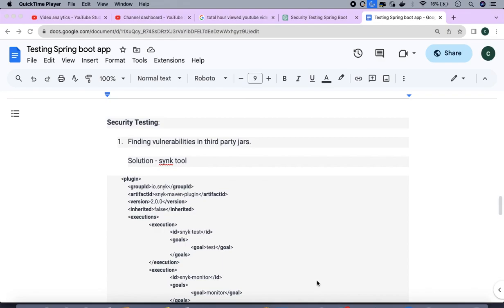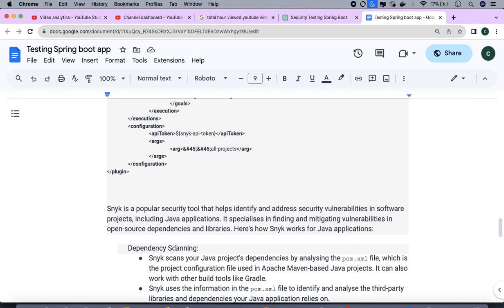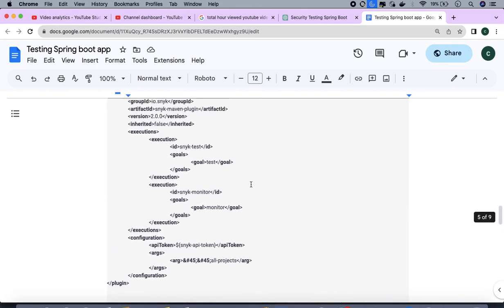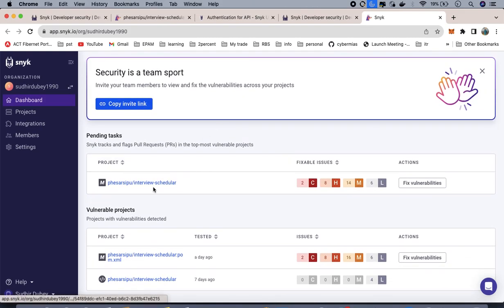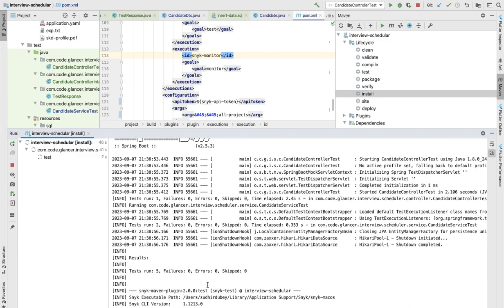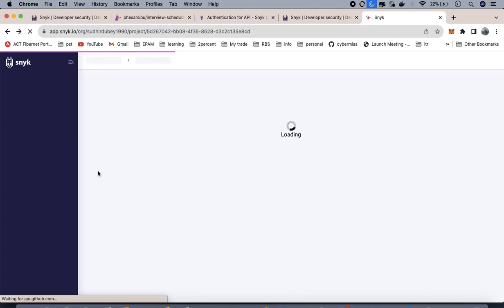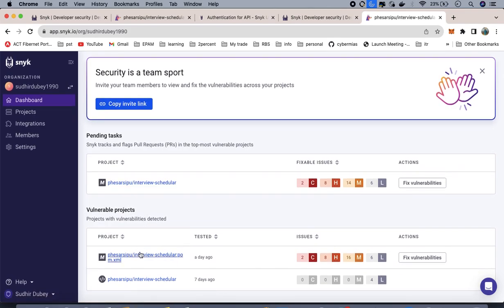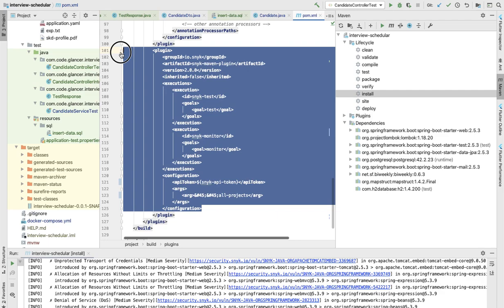enhancing security in java applications with Snyk.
In today's digital landscape, the security of your Java applications is of paramount importance. Vulnerabilities in your application's dependencies can lead to serious security breaches and data leaks. But fear not! In this comprehensive video tutorial, we'll show you how to supercharge your security testing with Snyk.

Video Highlights:

Introduction to Snyk: We'll start with an overview of what Snyk is and why it's a must-have tool for every developer and DevOps team.

Setting Up Snyk: Learn how to get started with Snyk, including installation, registration, and linking your project.

Dependency Scanning: Discover how Snyk scans your Java application's dependencies, including Maven and Gradle projects, to identify potential vulnerabilities.

Vulnerability Identification: Explore how Snyk identifies and categorizes vulnerabilities in your project's dependencies, with a focus on Java-specific issues.

Remediation Strategies: Get insights into how Snyk provides actionable advice and guidance on fixing vulnerabilities, including upgrading libraries, applying patches, and more.